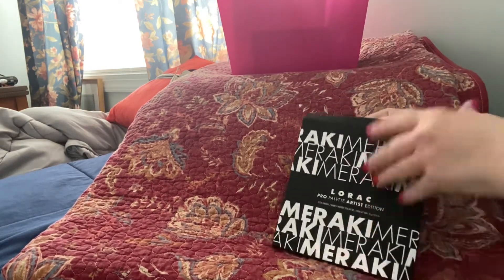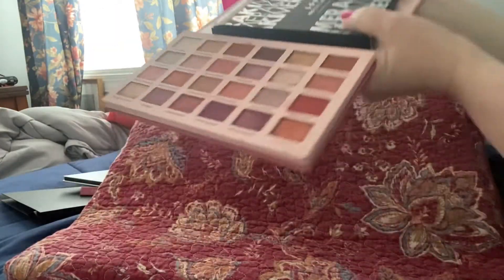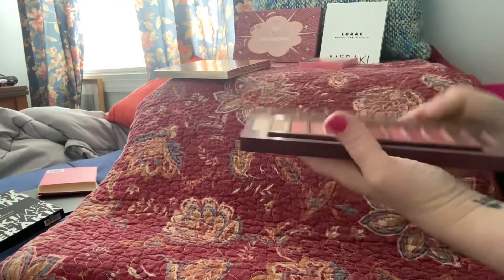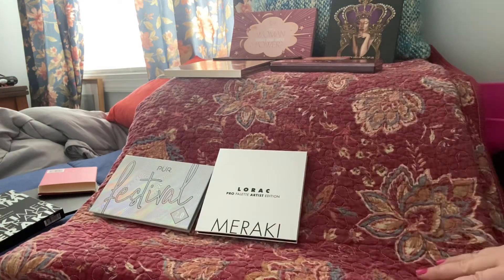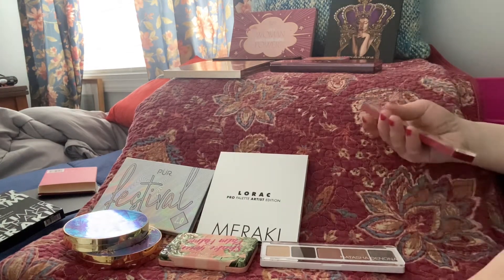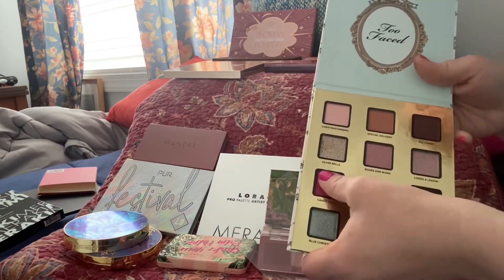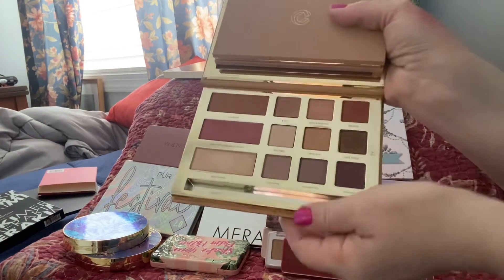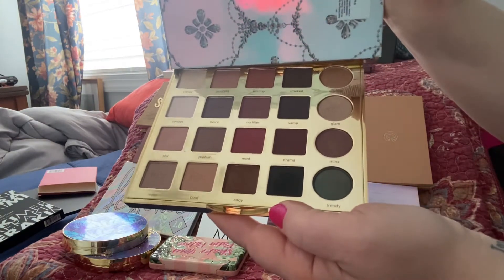ASMR Soft Spoken Eyeshadow Palette Collection Show and Tell Southern Accent Lofi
This video is a show and tell of my eyeshadow palettes.
I talk about each palette and show you the pans. It was so much fun to create! By going through my palettes, I found so many options for future “Weekly Makeup Basket” combinations. Going forward, videos will include intentional use of my various eyeshadow palettes.

Sweet Dreams & Goodnight,

Satisfying Lullaby ASMR